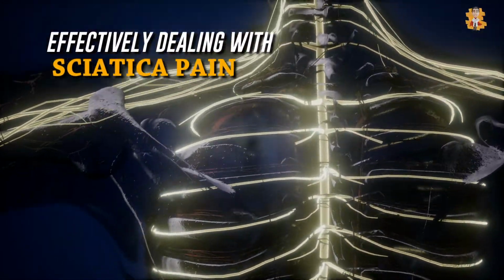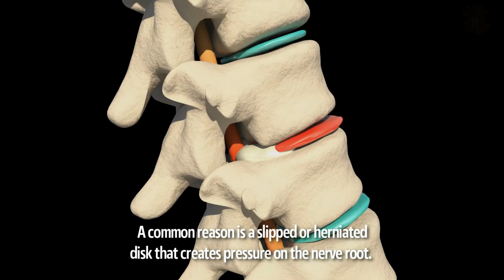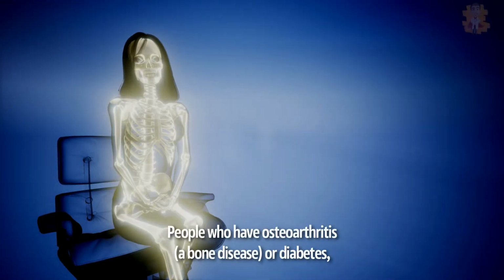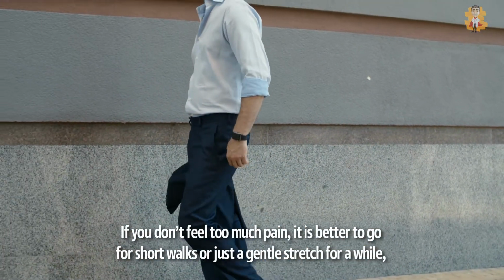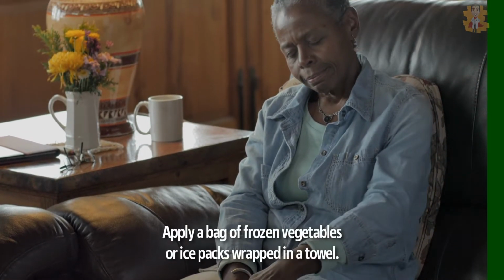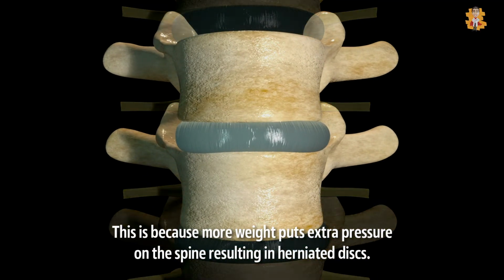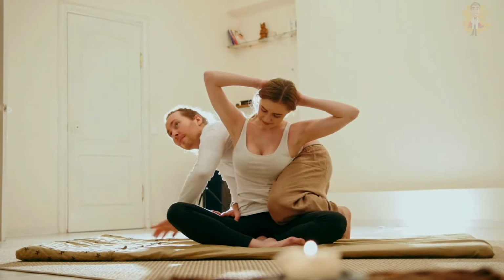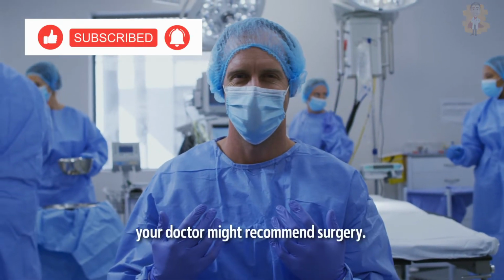Effectively dealing with Sciatica Pain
✨Hello everyone, welcome to our video about Effectively dealing with Sciatica Pain.

Sciatica pain starts in the lower back and goes down your leg. This pain can travel to one leg at a time or sometimes both, depending on the compressed nerves. It occurs due to inflammation, irritation, compression, or pinching of a nerve in the lower back. A common reason is a slipped or herniated disk that creates pressure on the nerve root. The good news is that many people with sciatica pain get better with self-care treatments over time.
In this video, we will discuss how you should effectively deal with sciatica pain. But before that, you need to know the risk factors.

We hope that you like our videos and learn something new from them.

Other Video Links: 👇👇
Early Signs & Symptoms of A Heart Attack | Heart Attack | Heart Disease

🌟Thank you for visiting our channel, keep supporting 👍 Have a nice day